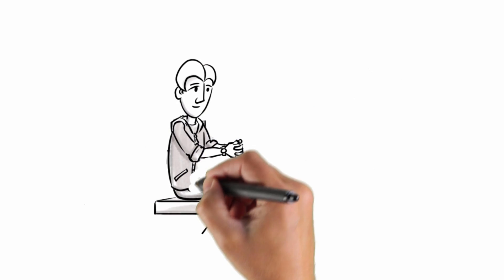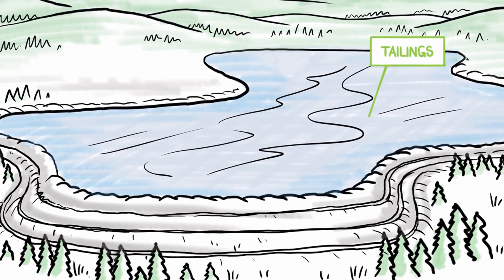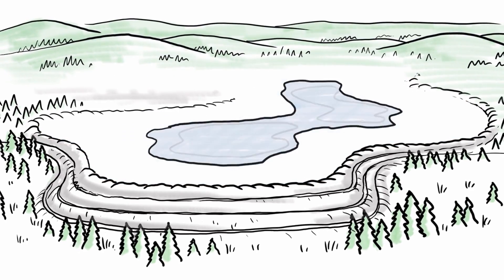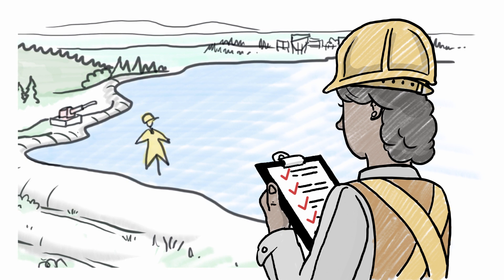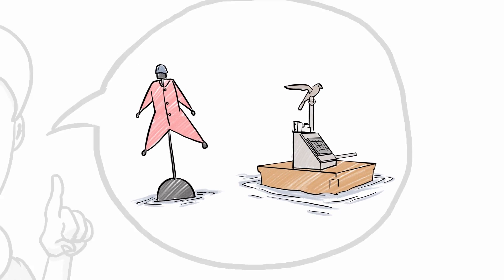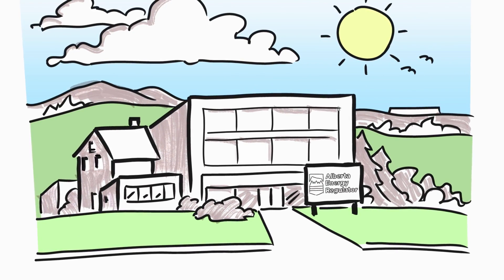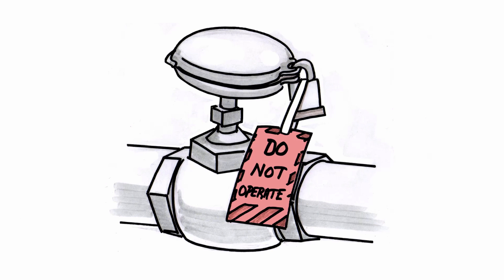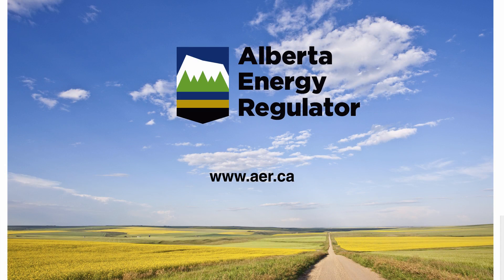What are Oil Sands Tailings?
What are tailings and why are people talking about them?
Join Keith and Rita in "Conversations That Matter," a series of short videos about Alberta's oil sands the Alberta Energy Regulator's role in protecting what matters most.